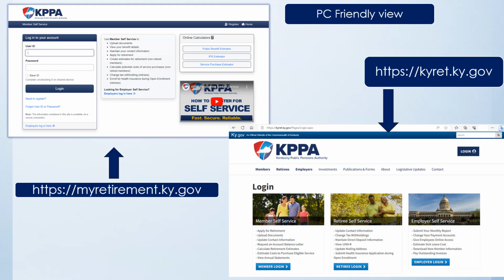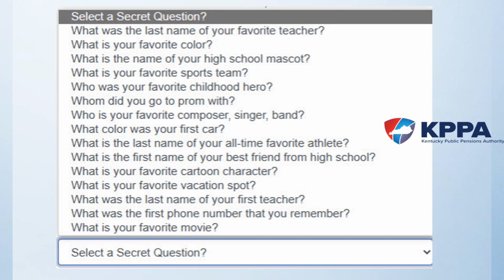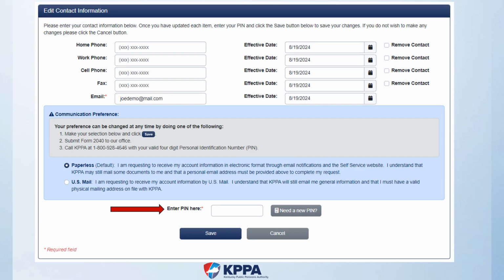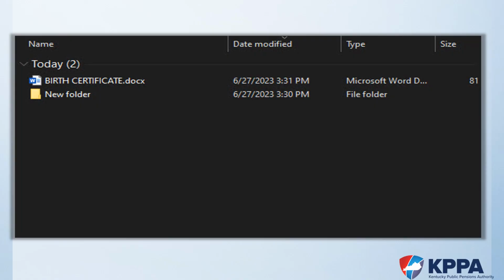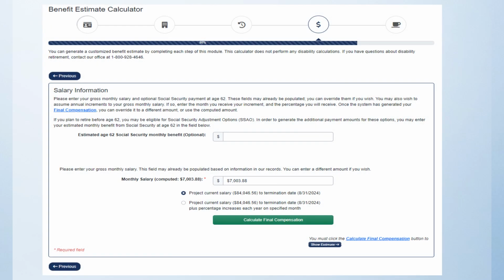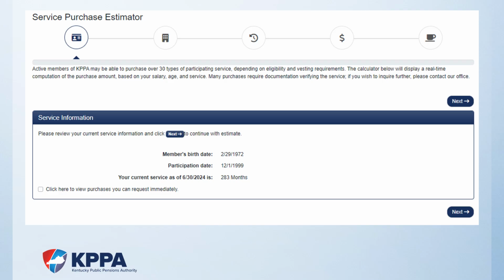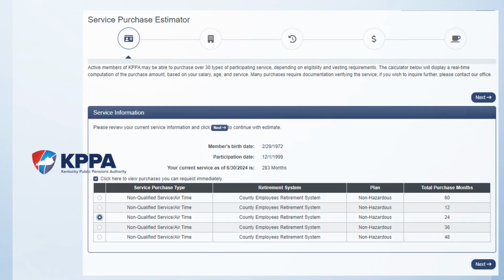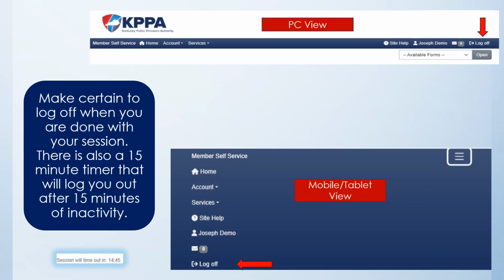Member Self Service Webinar - Tier 1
A tutorial on Member Self Service for Tier 1.